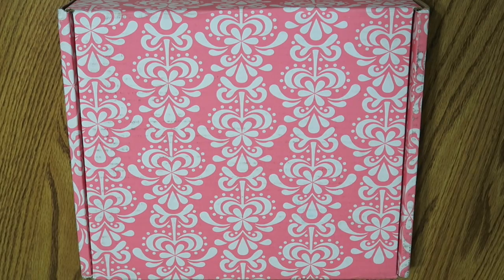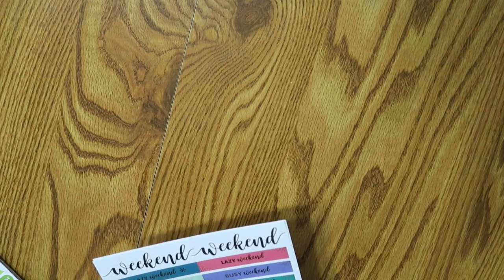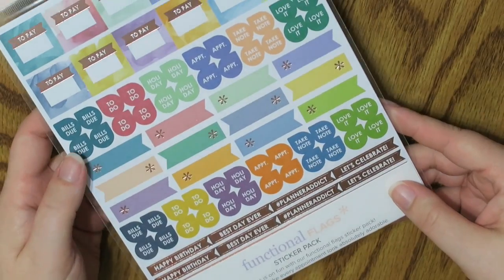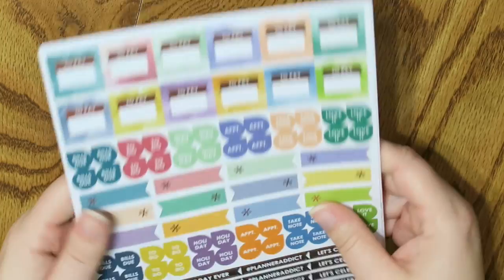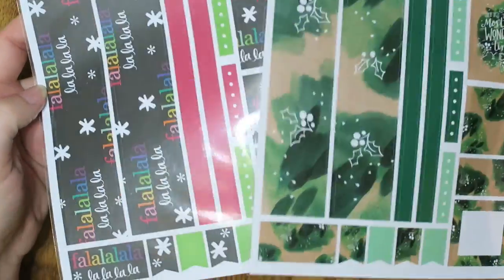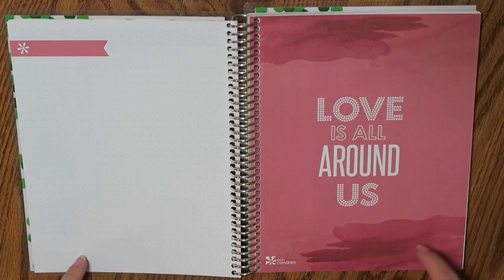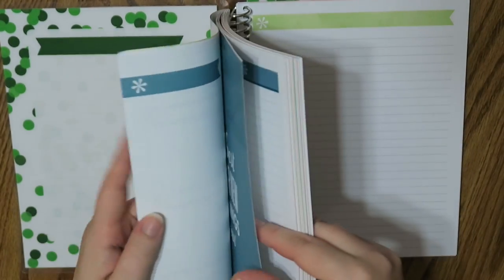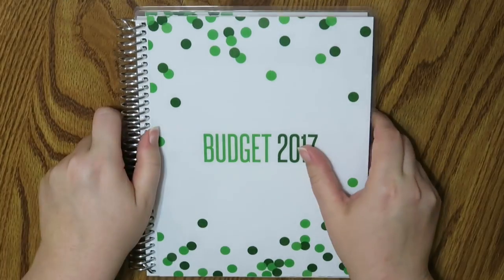Erin Condren Haul | December 2016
A Yo yo yo and a Ho ho ho!  It's December, so that means it's time for another Erin Condren Haul ;)  Riiiiiight?!?!

I listed all the times I showed down below.  Also make sure to sign up using my link if it's your first time shopping at EC

Thank you all so much for the internet love and support!

Sticker Pack - Alphabet & Illustrations
Sticker Pack - Functional Flags
Sticker Sheet - Watercolor Wreath
Sticker Sheet - Falalalalala
Deluxe Monthly Planner

Here are some of my favorite planning items...
Paper Mate InkJoy Gel Pens